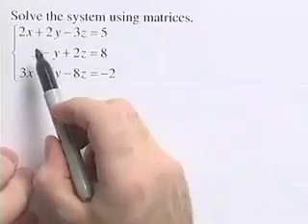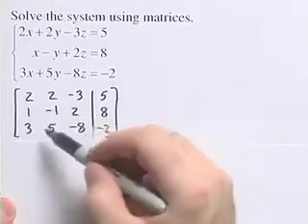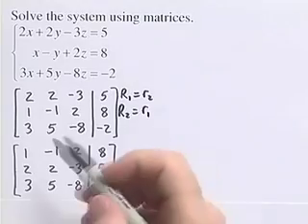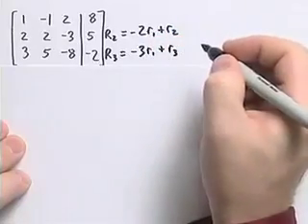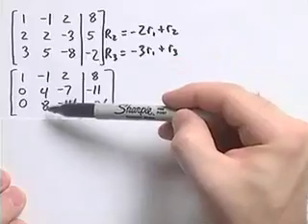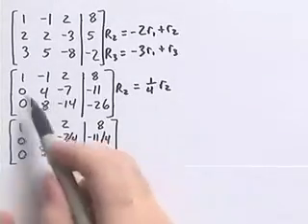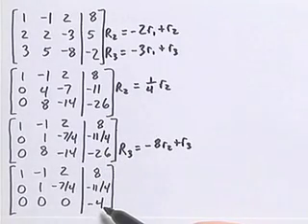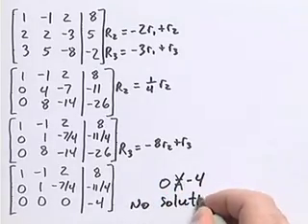Ch8 #16 ChapterTestPrepVideos Sullivan CA 10e